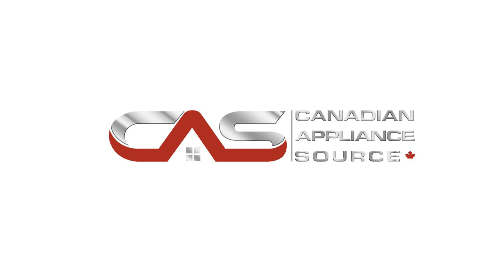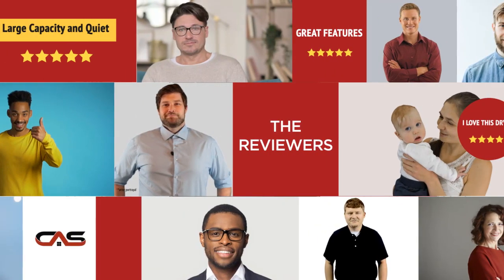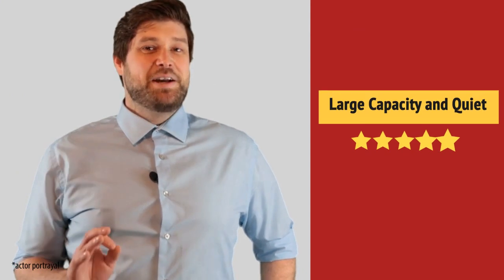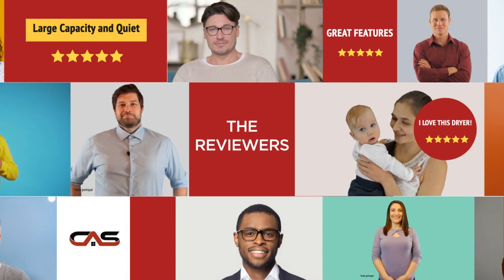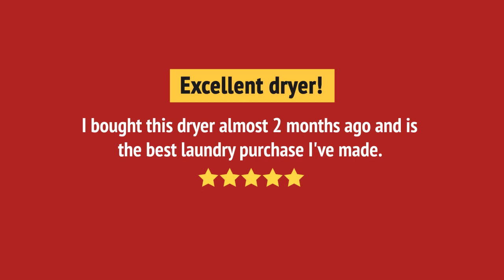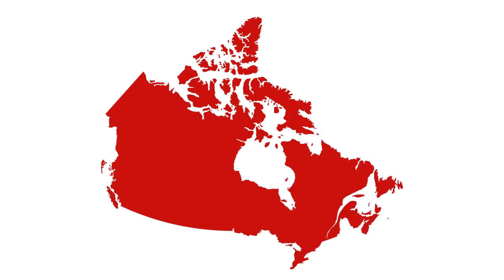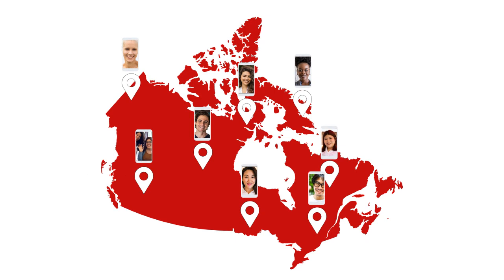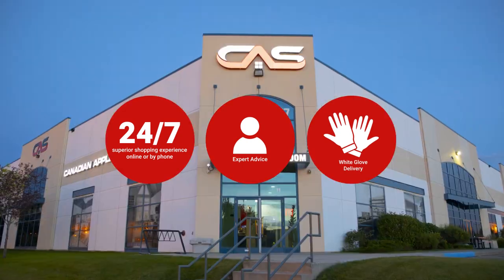LG DLEX4200B Dryer Review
LG DLEX4200B Dryer Reviews & Ratings by Customers